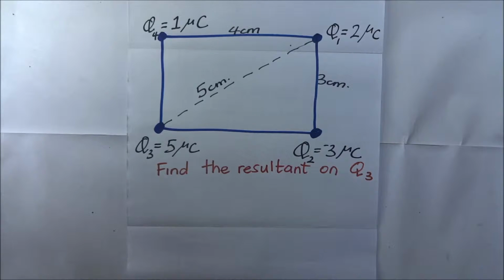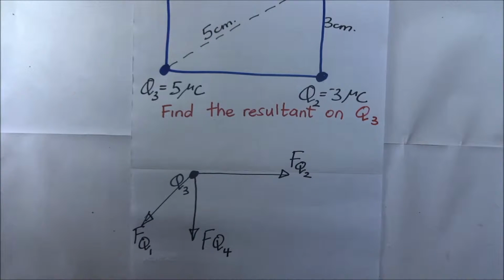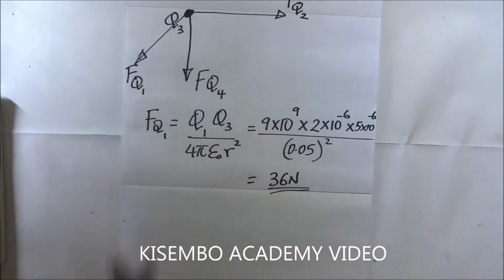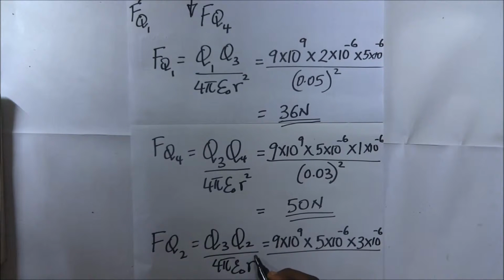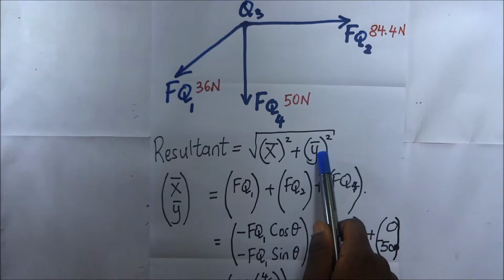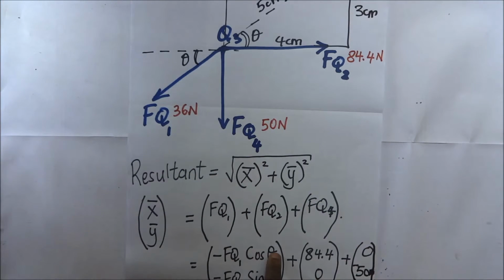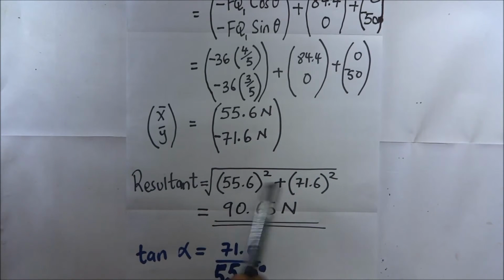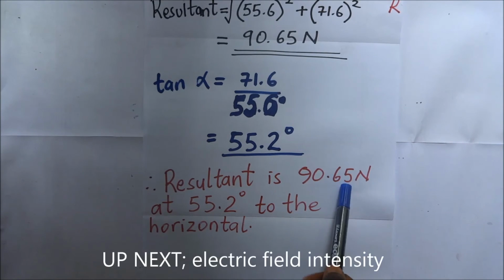Coulomb's law of electrostatics worked examples | A Level Physics Electrostatics | Kisembo Academy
Thank you all who keep supporting this work via

Your generous contributions have facilitated the continued production of these videos. May God bless you more.

coulomb’s law of electrostatics states that the force between two point charges is directly proportional to the magnitude of the product of the charges and inversely proportional to the square of their distances apart. The expression for the force that exists between these point charges is derived. Examples are used to show that this law applies.